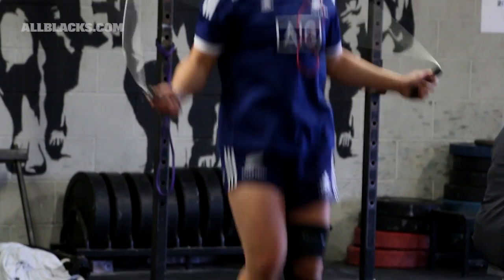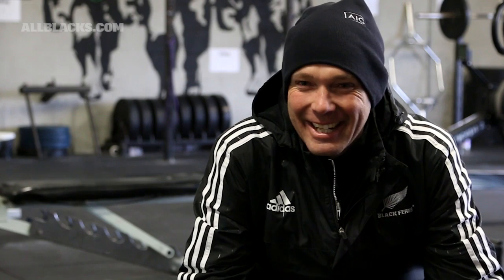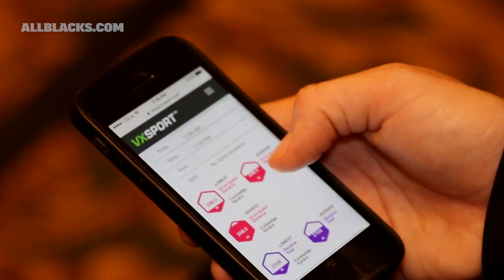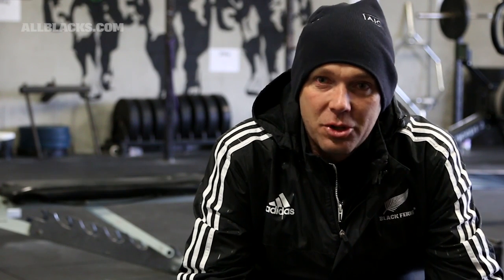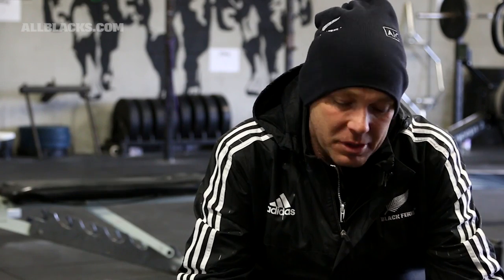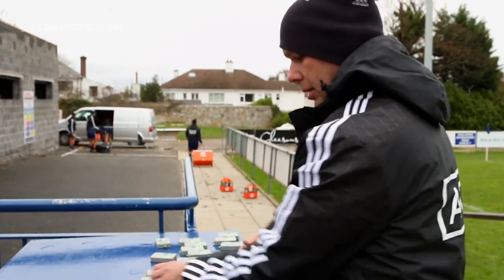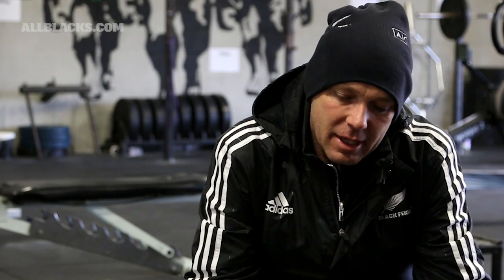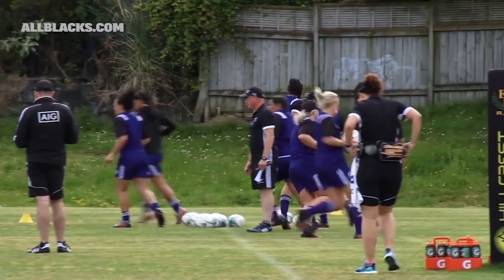Sports Science with the Black Ferns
While the Black Ferns are in the midst of their 2016 Northern Tour, there's plenty of sport science involved as they use this experience to prepare for next year's World Cup.